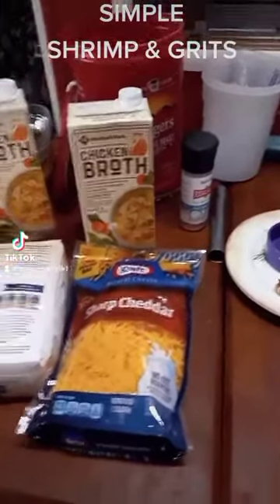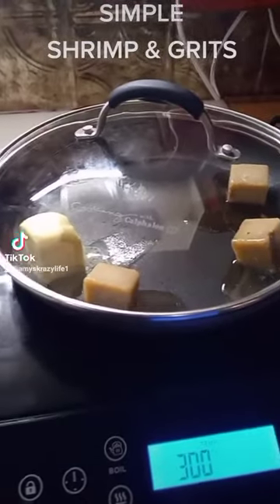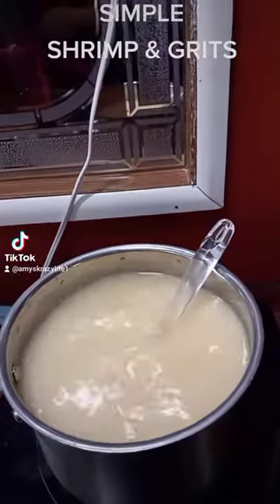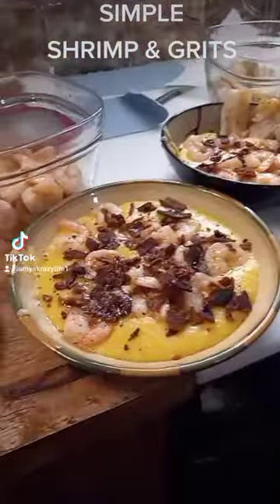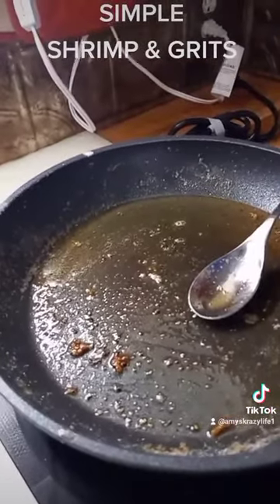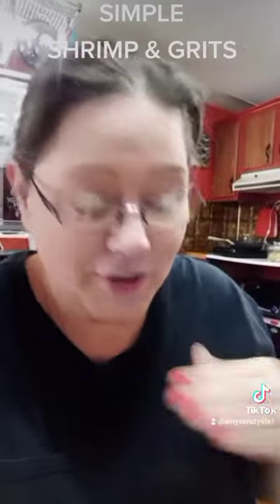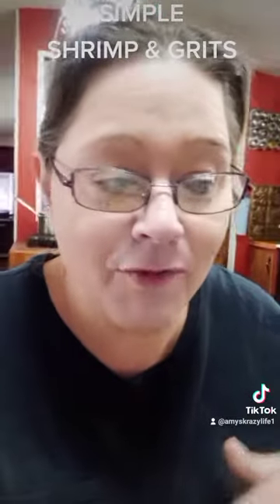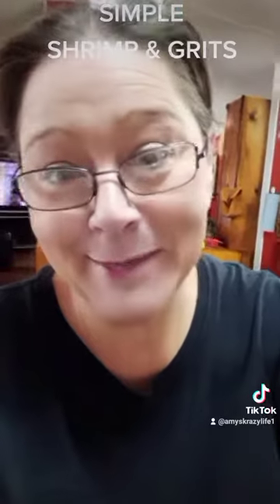SHRIMP AND GRITS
OUR THANKSGIVING MEAL THIS YEAR .. SOMETHING DIFFERENT..HOPE YOU ALL HAVE A WONDERFUL HOLIDAY